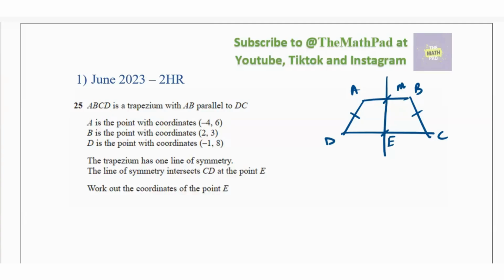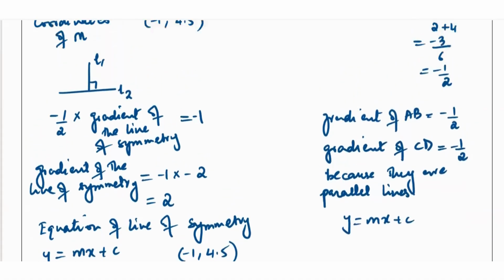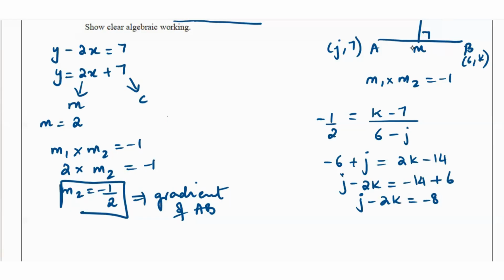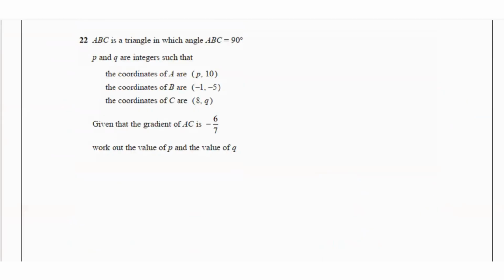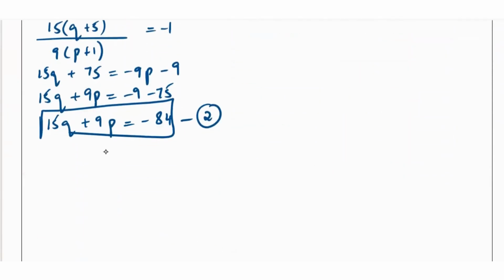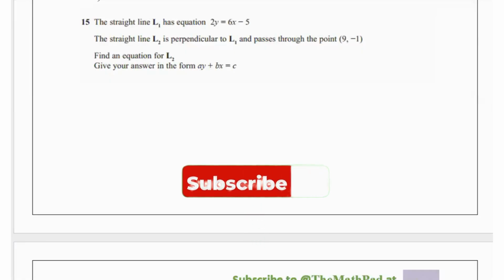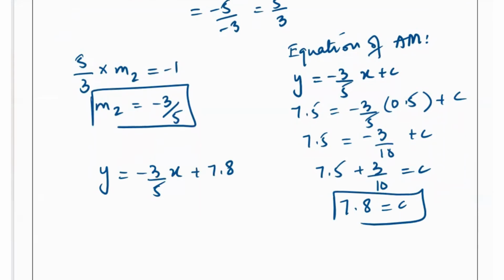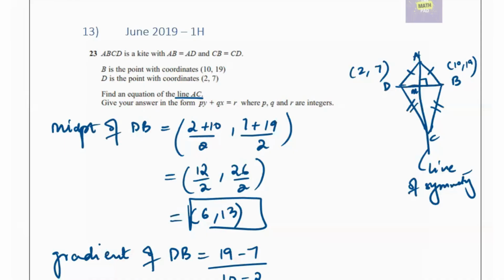All of Parallel and Perpendicular Lines | IGCSE Edexcel Maths A Higher 4ma1/2H/2HR | May 2025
Time Stamps:
00:00 - Intro
00:31 - Q1
08:59 - Q2
16:52 - Q3
24:20 - Q4
27:12 - Q5
29:04- Q6
33:03 - Q7